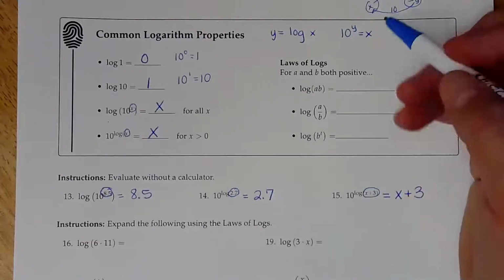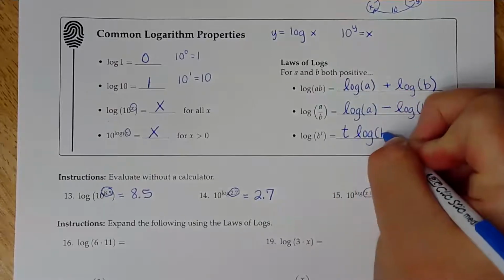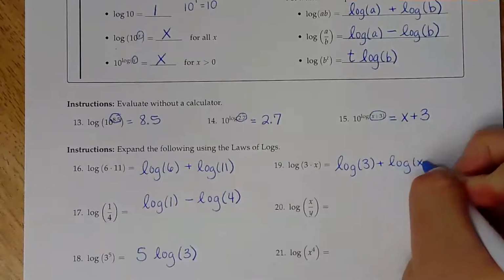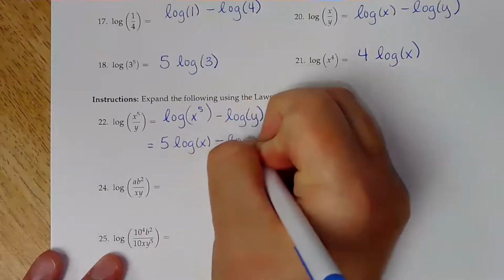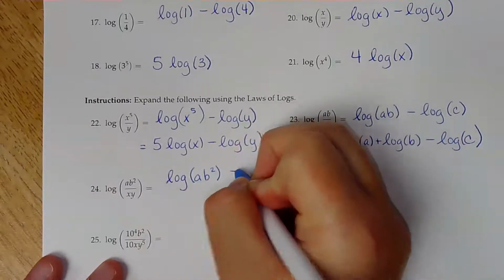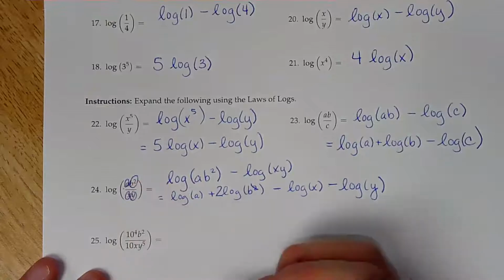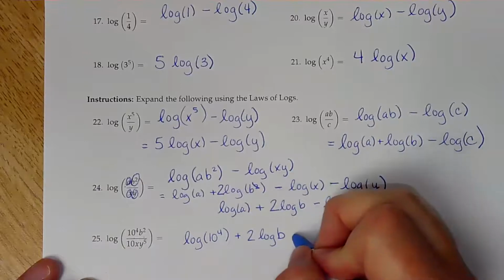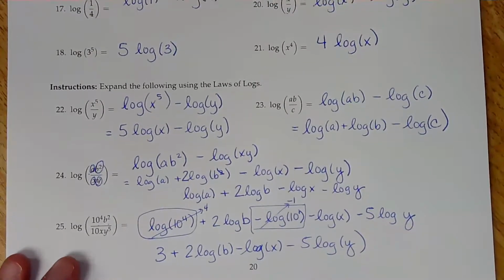Math140 5.1D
laws of logs and expanding  (CW 5.1 # 16-25)